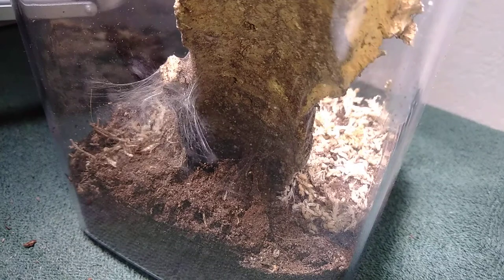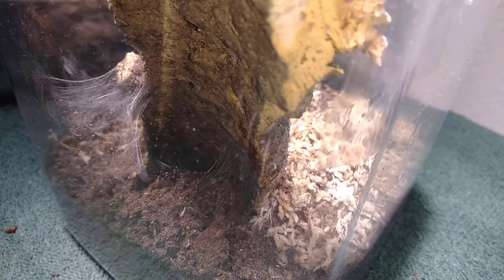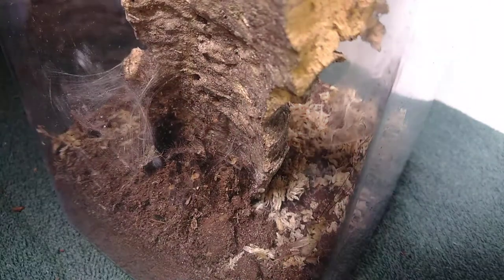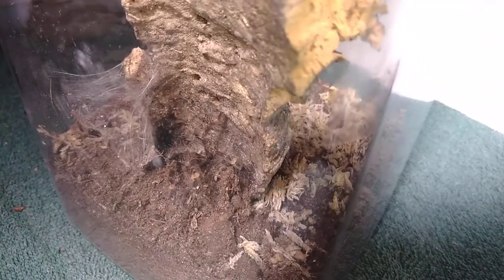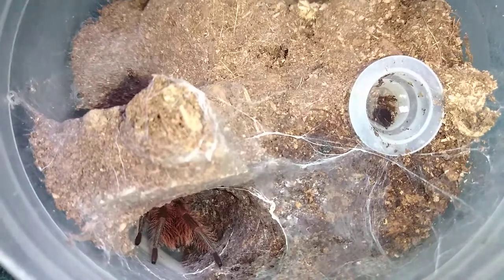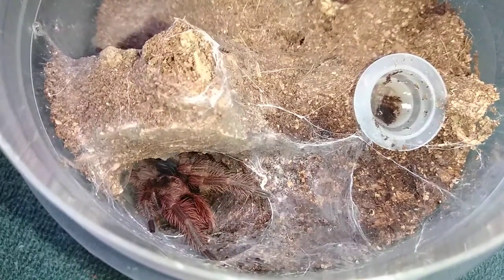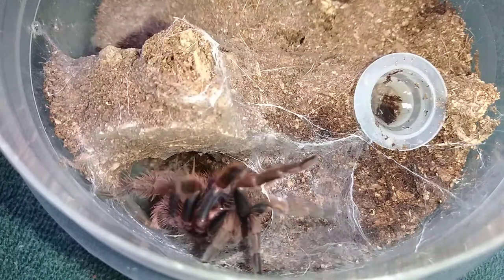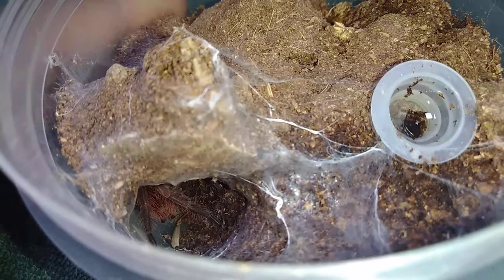More feedings & updates. Not done yet